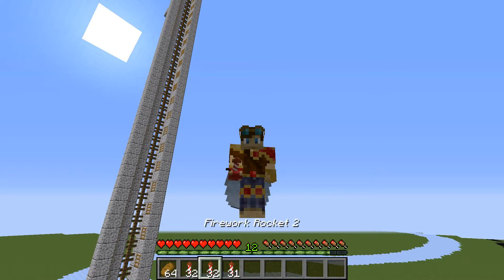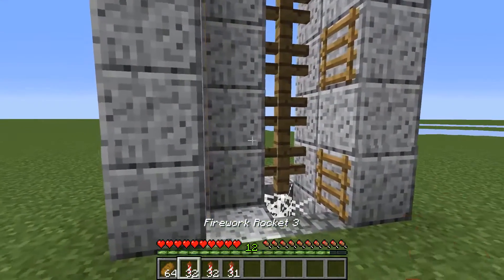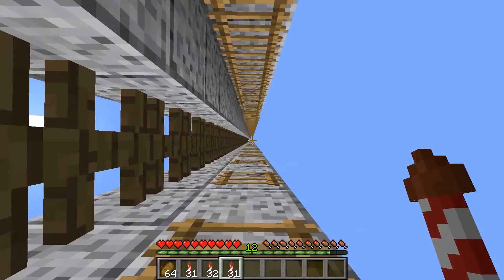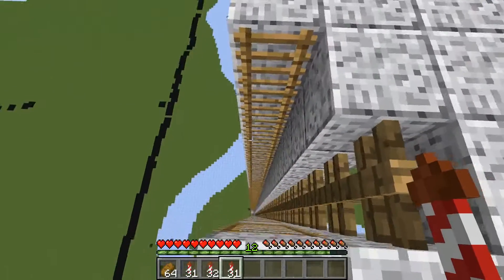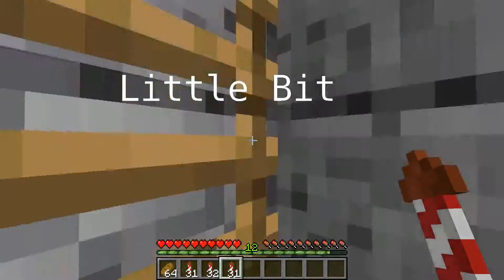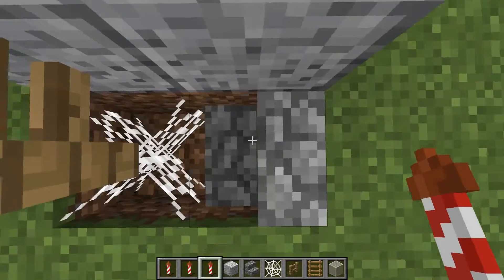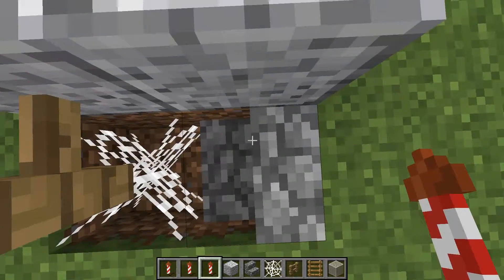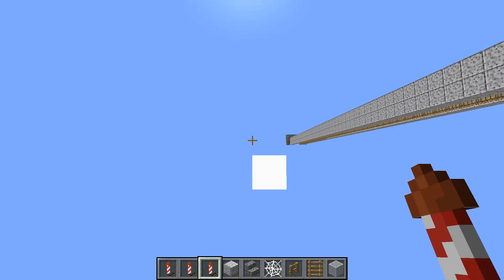Rocket Powered Elevator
we have been playing with the new firework rockets, and found a grate use for them!!!